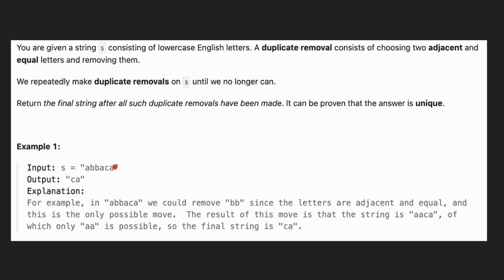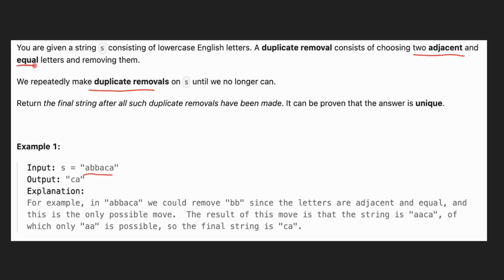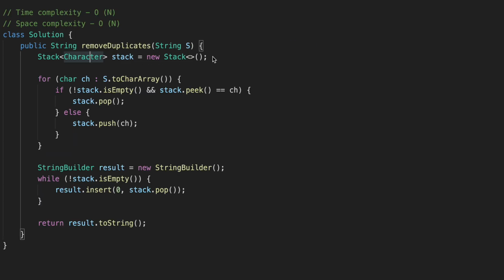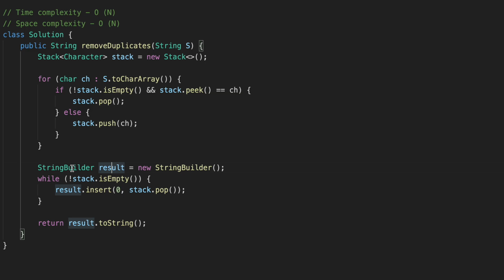LeetCode - 1047. Remove All Adjacent Duplicates In String | Stack | Java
00:00 - Step-by-Step Explanation
02:41 -  Coding

leetcode 1047